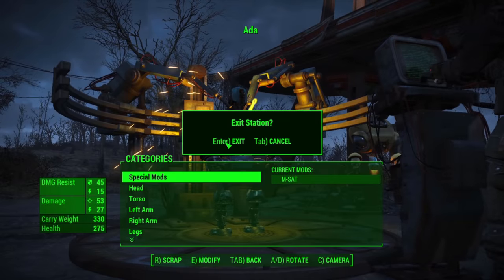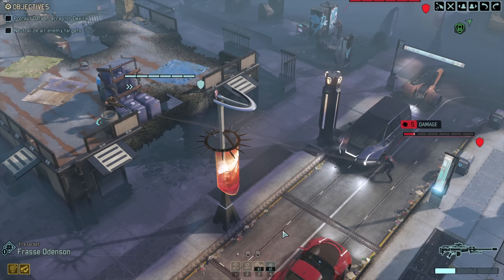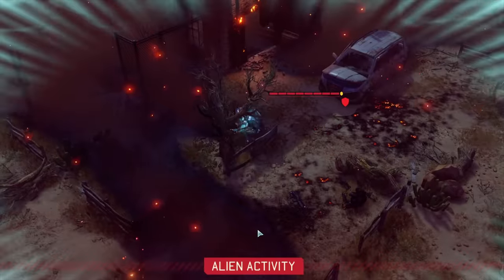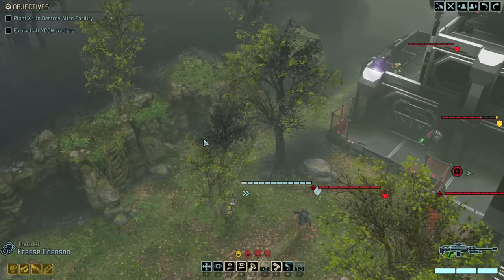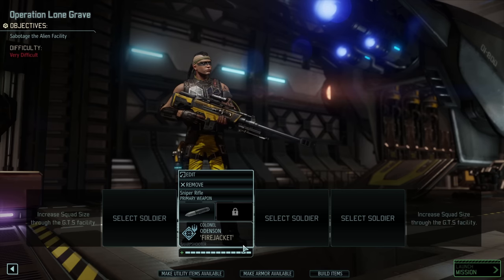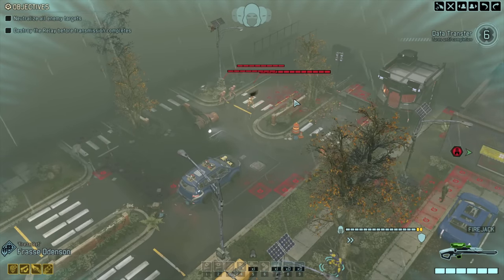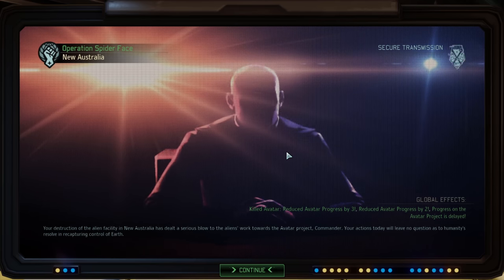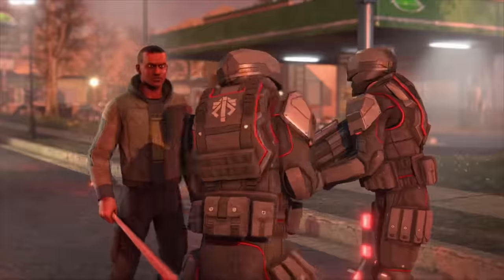Can you beat X-Com 2 vanilla with only 1 sharpshooter?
Apologies for the video quality had a few complications but got the video up and running so hope it is okay for you all!